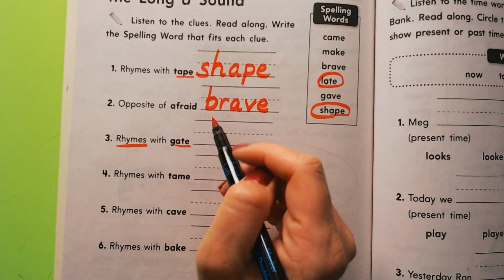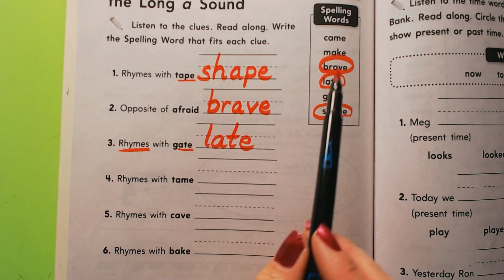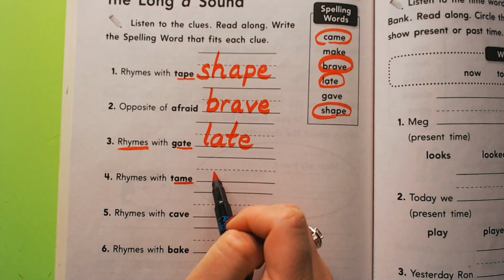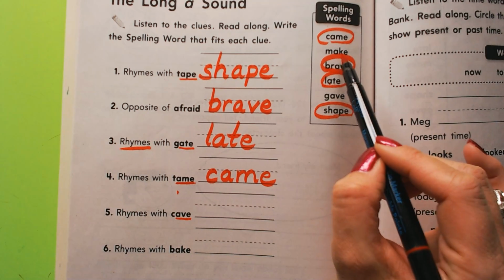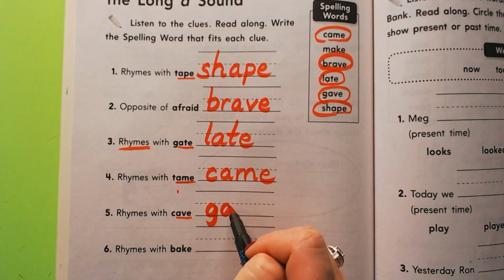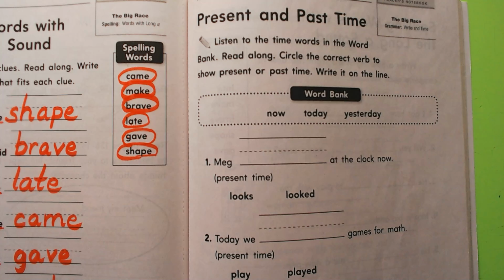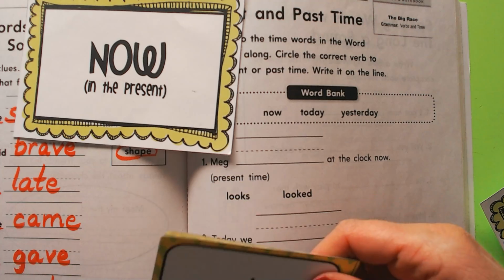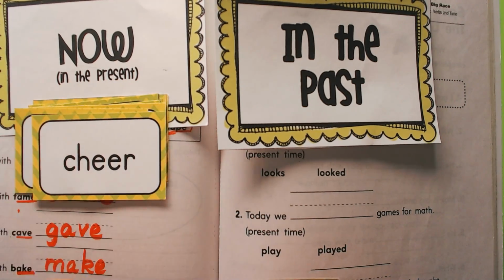Journeys Grade 1 Lesson 14 Readers Notebook 201, 204, 205 20